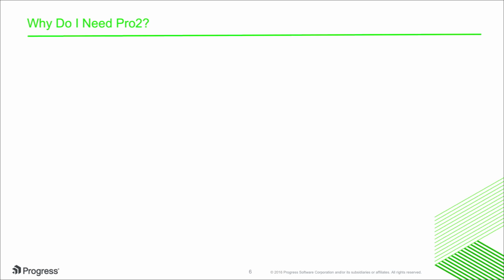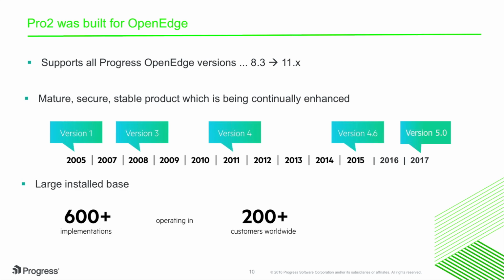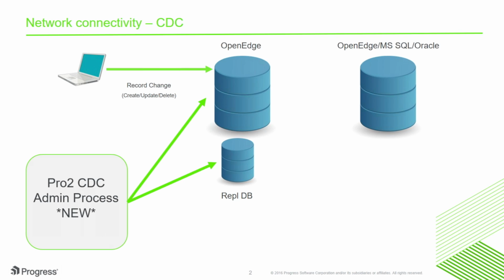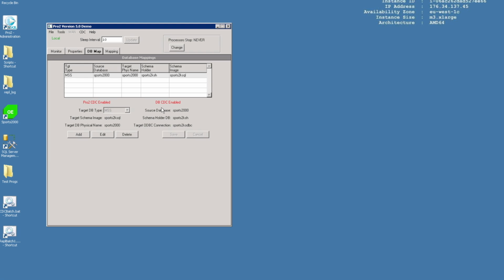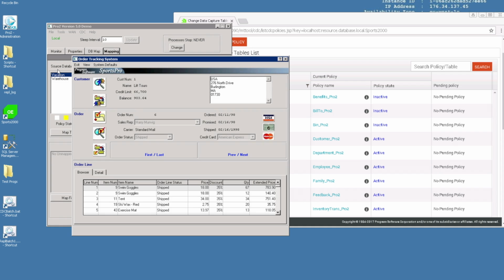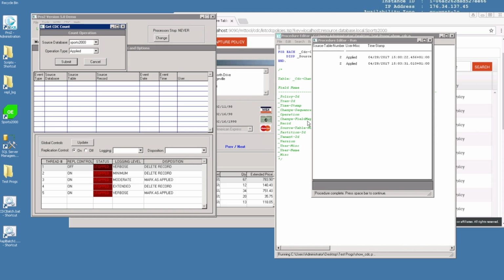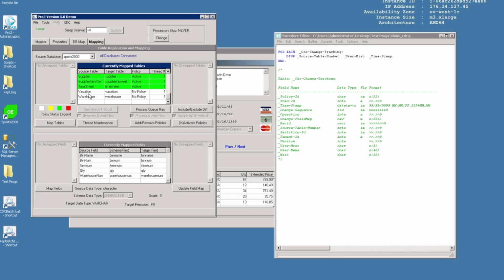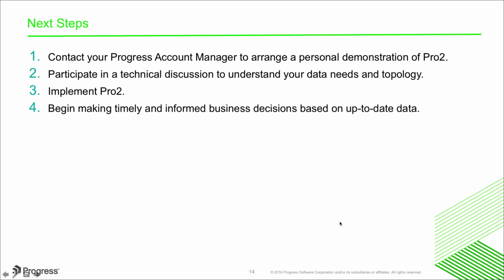Replicate Data Even Faster with OpenEdge Pro2 5.0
Faster replication, easier change management, streamlined configuration—get it all with OpenEdge Pro 2 5.0

Data has never been more vital to the success of the enterprise. With data replication, companies can ensure the data they rely on so heavily is accurate and updated whenever they need it.

Now, you can supercharge your data replication performance with the latest release of Progress OpenEdge Pro2—especially if you’ve upgraded to OpenEdge 11.7. Using OpenEdge Change Data Capture (CDC) over replication triggers, OpenEdge Pro2 5.0 replicates data up to twice as fast to your target database for reporting or analytics purposes.

During this on-demand session, Senior Principal Product Manager Mike Marriage and Senior Manager of Software Engineering Terry Mays discuss how OpenEdge Pro2 5.0 enables companies to:

- Simplify change management
- Streamline database maintenance and configuration
- Improve replication speed—almost twice as fast